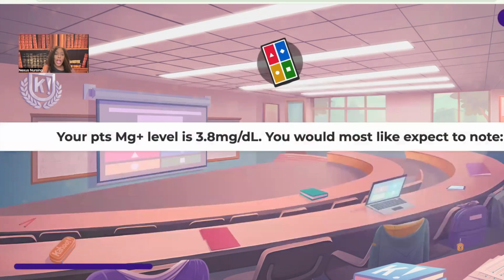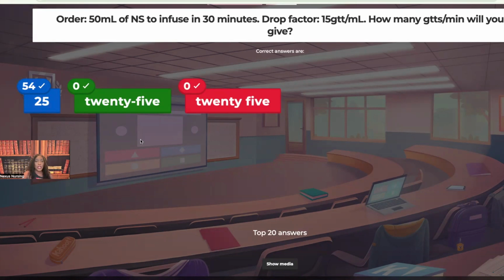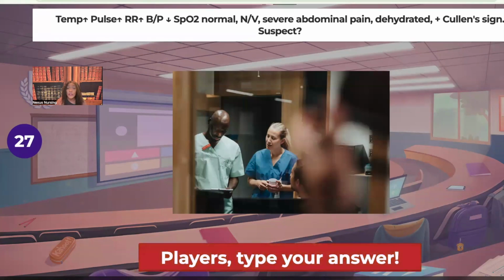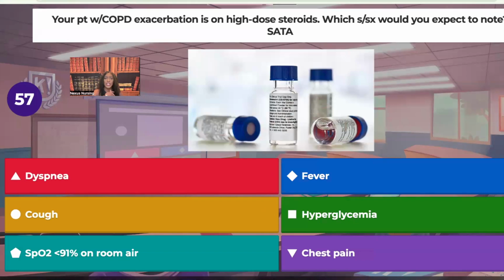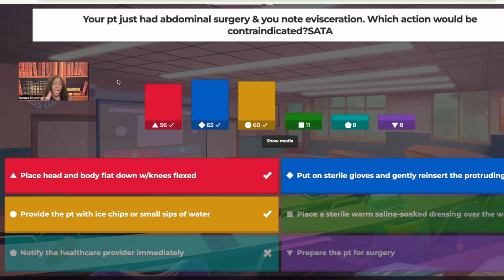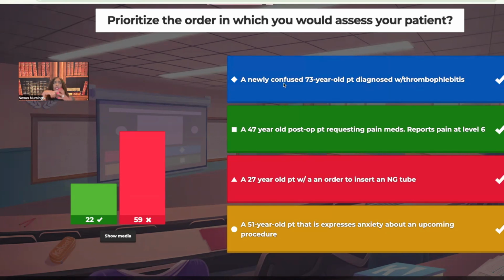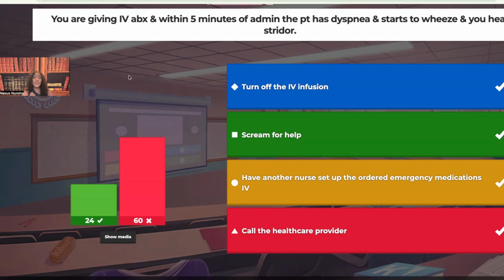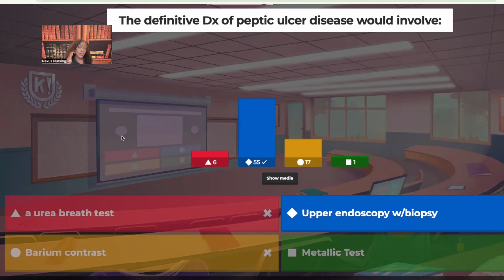Alternate Type Questions- Kahoot!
Proverbs 3:5-6
In this video you will learn about nursing concepts to know and understand.  This is a great video for nursing students studying for a final, quiz, HESI, ATI or NCLEX.